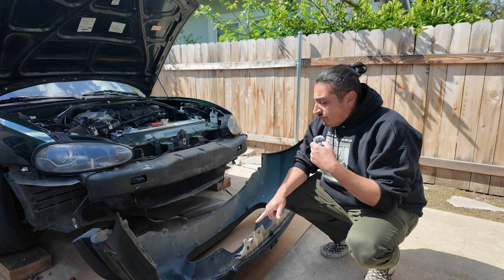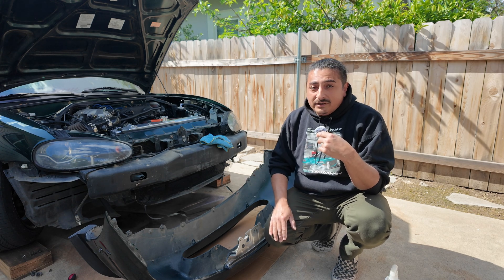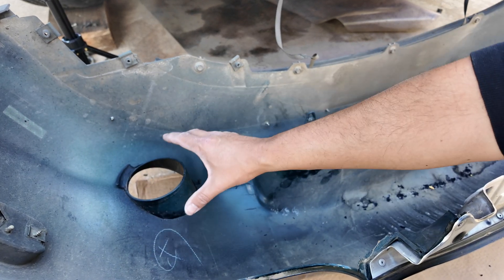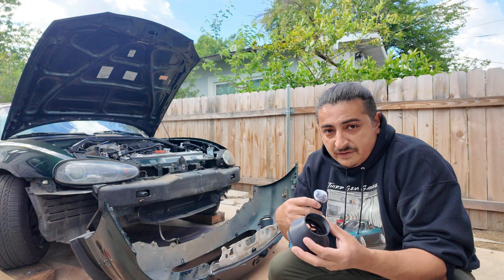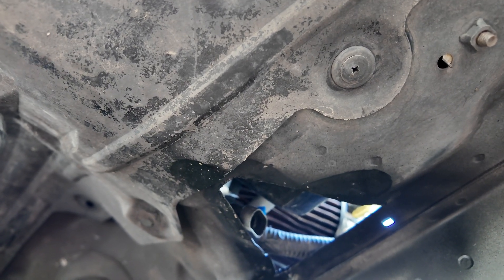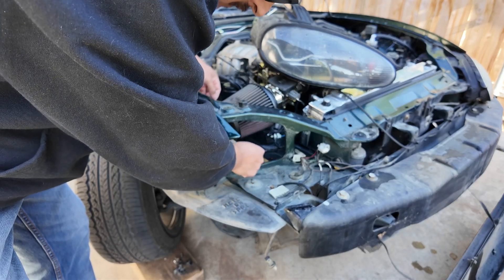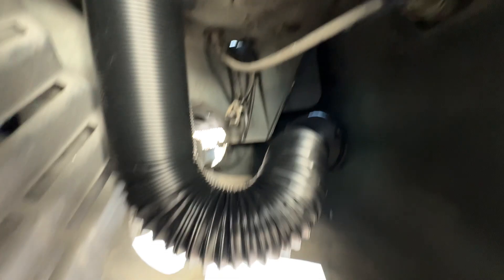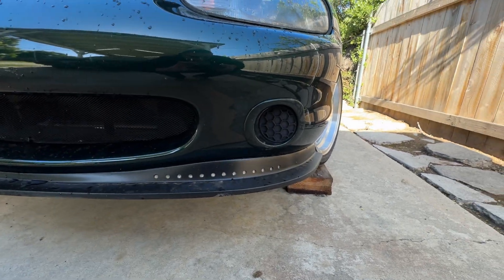NB1 Miata Fog Light Intake Duct!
In this video i'm chasing after slightly cooler intake temps for the last time. I removed the bumper on my NB1 Miata to cut out the holes for the oem dealer option fog light bezels. I also designed and 3d printed a blank and a duct to route air into my intake. Let me know if their is any interest in these 3d printed pieces, NB1 only!